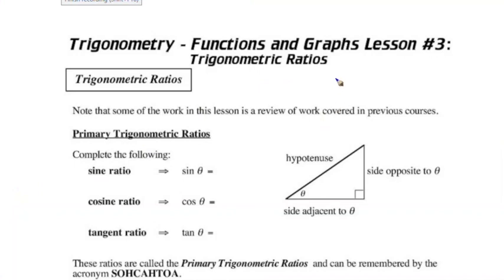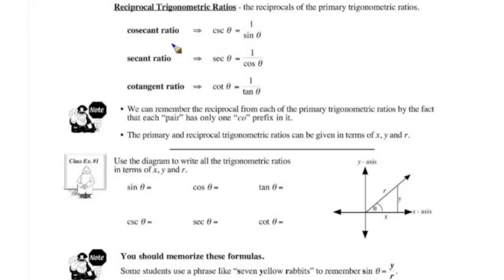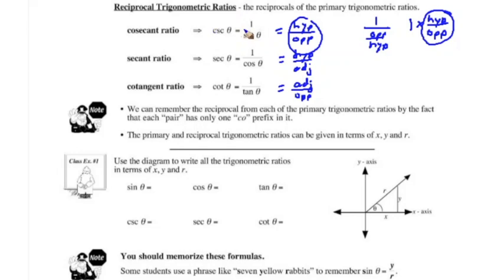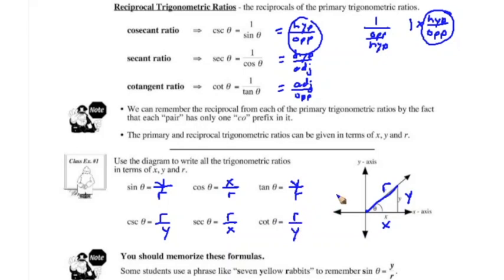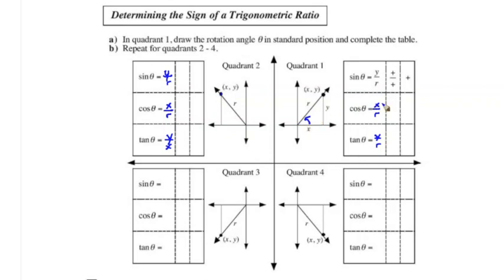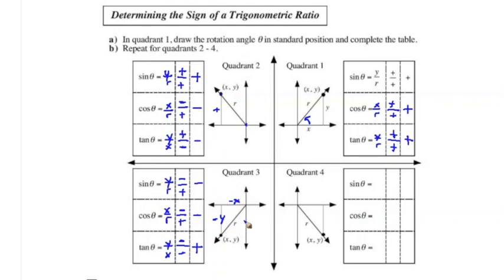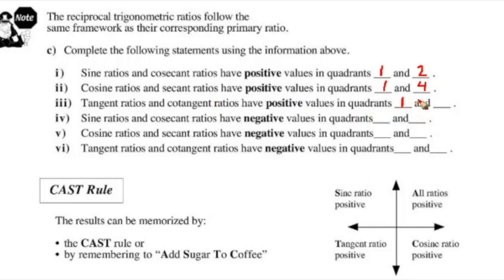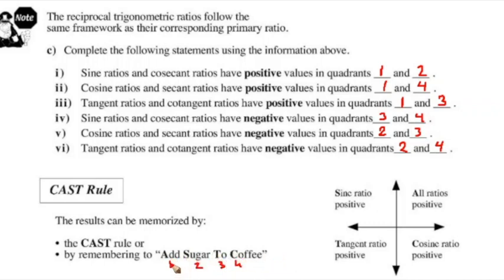Math 30-1 Trigonometry I Lesson 3 part 1 of 3 Determining Trigonometric Ratios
Math 30-1 Lesson on understanding trig ratios in relation to coordinate points and quadrants.  Please keep in mind that I have made an error at 4:48.   I say that tan A =y/r but tan A is y/x.  Thanks to Ibtehaj hanna for the catch. @edyumath